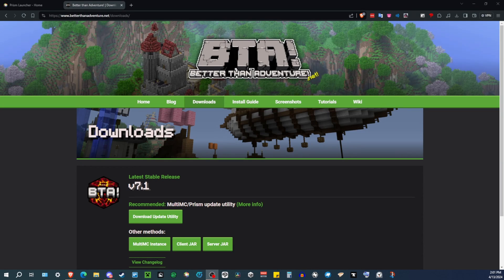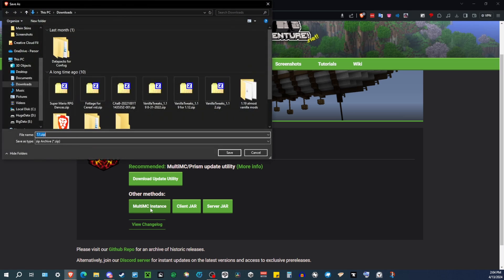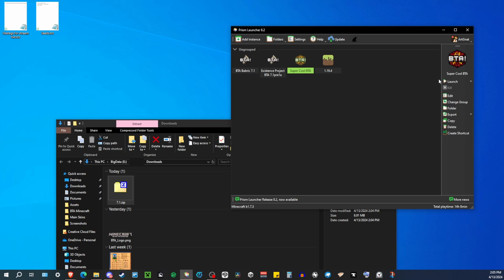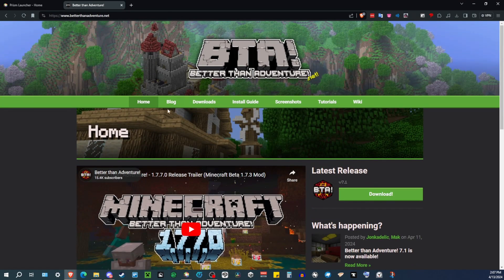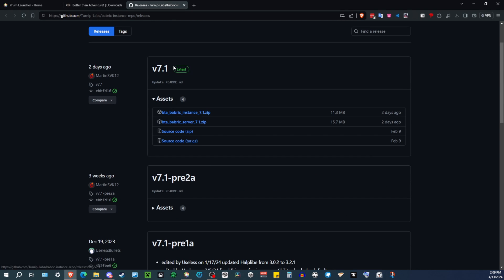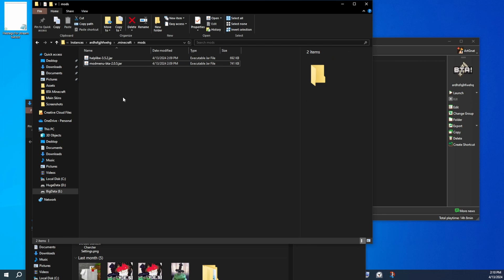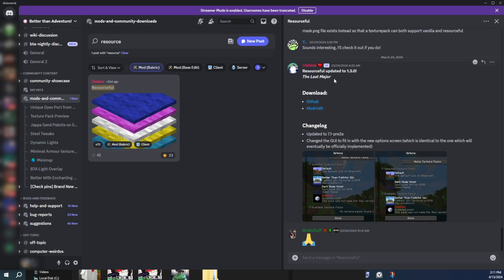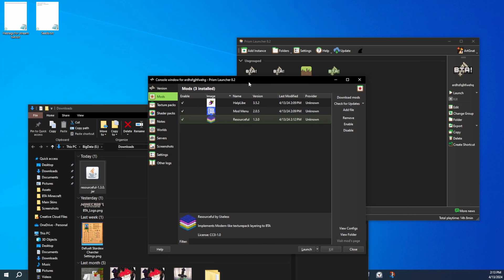Better Than Adventure Vanilla and Modded Setup Tutorial Guide for BTA 7.1 Minecraft.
This is a simple Guide on how to get Vanilla BTA and Modded BTA, so that you can start Playing it.

extra info:
Better Than Adventure is an "alternative time line/what if" mod that uses beta Minecraft 1.7.3 as a base and modifies/builds from it.

the concept of the mod is what if the adventure update never happened and instead mojang took the game in an alternate direction.

So the mod adds a lot of new blocks, items, mechanics and more that still give/have that "beta minecraft feel" but also it's own new thing. and they are constantly releasing updates for it as if it was the main game and they are the dev team for it.

[Video's Chapters]
0:00 - Intro
0:19 - Download Prism Launcher & BTA Vanilla Instance
1:02 -  Vanilla Instance Setup through Prism launcher
2:18 - Join BTA Discord for Mods and BTA Modded Instance
3:02 - Download BTA Babric Instance from the Discord
4:01 - Modded Instance Setup through Prism launcher
4:45 - Get Mods from the Discord
5:24 - Example Mod Download/setup guide
6:32 - Extra Info to be aware of

Gaming
Minecraft